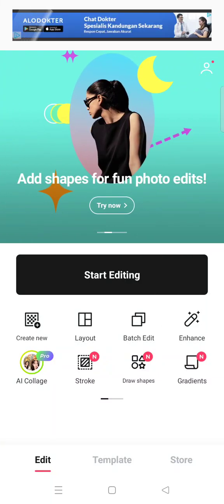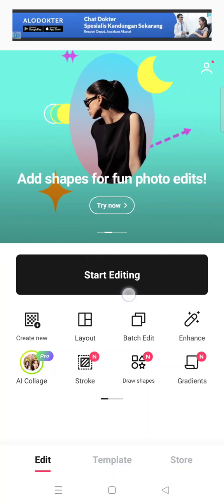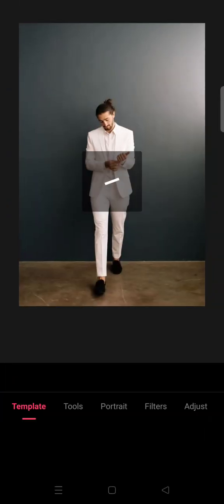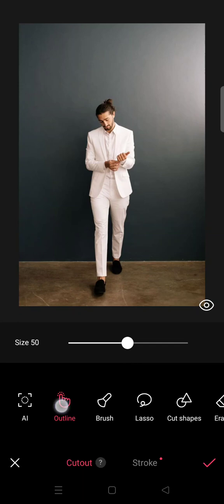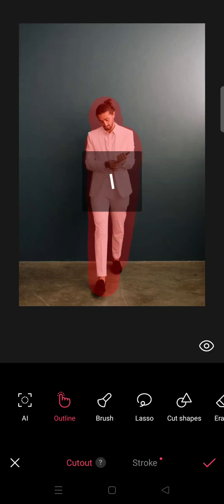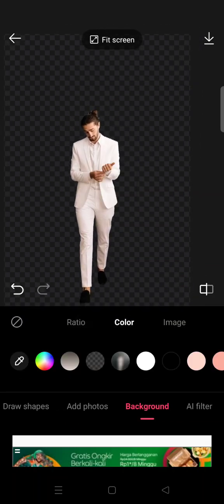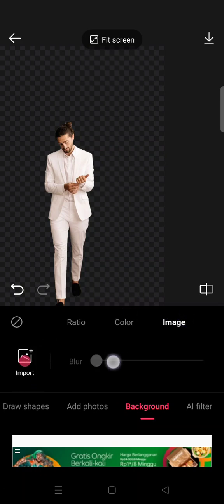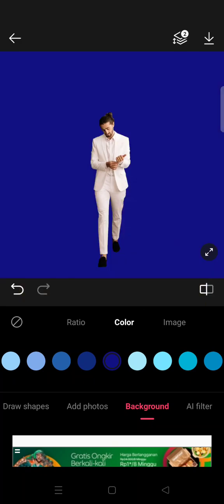[Want to Remove Background Like a Pro? Learn How on EPIK Photo Editor!]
Here's how you can remove an image background on EPIK